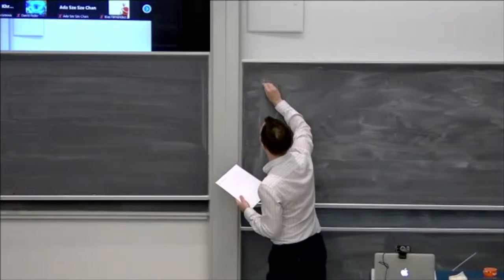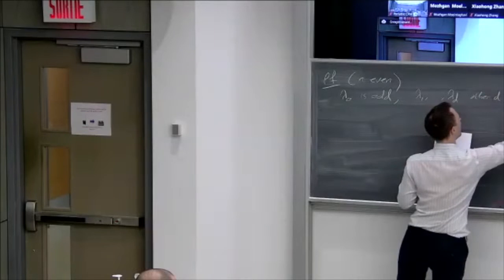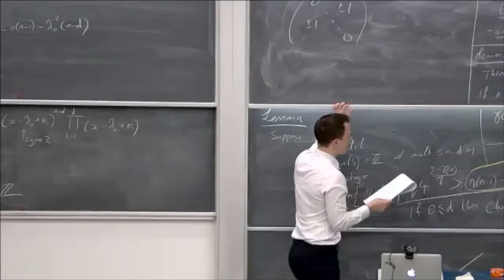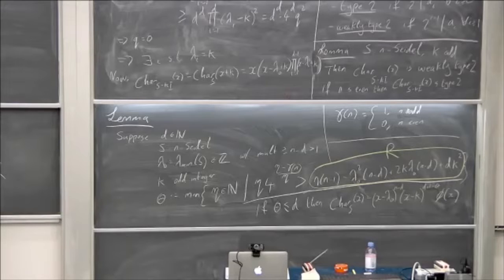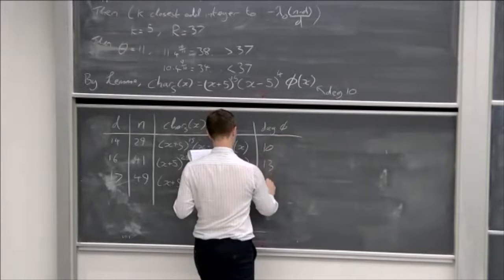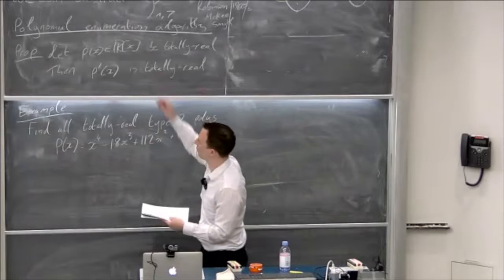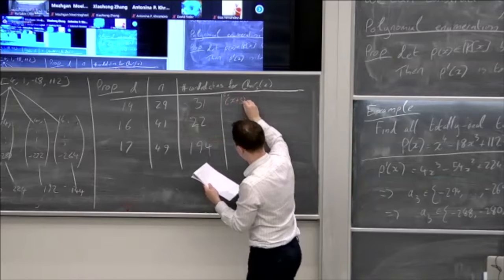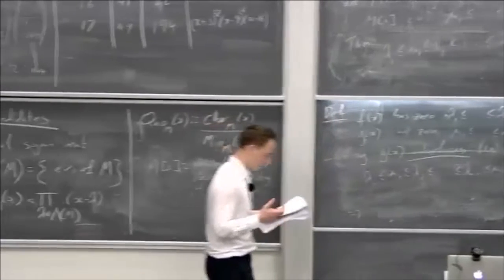Gary Greaves: Equiangular Lines III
Gary Greaves: We introduce equiangular lines and the problem of finding large systems of equiangular lines in Rd and Cd. We will focus on the problem when d is small and show how to this problem was recently solved for Rd when d = 14, d = 16, and d= 17.